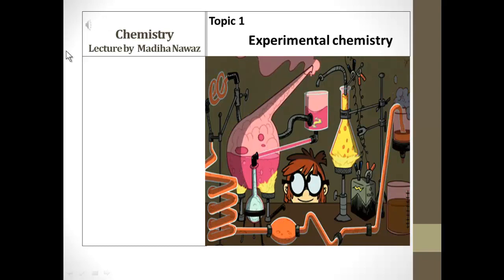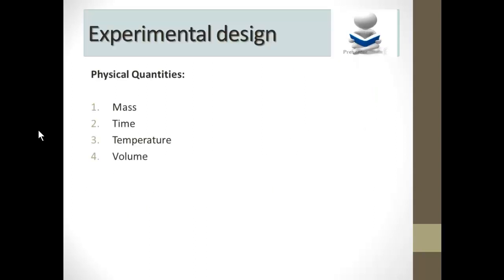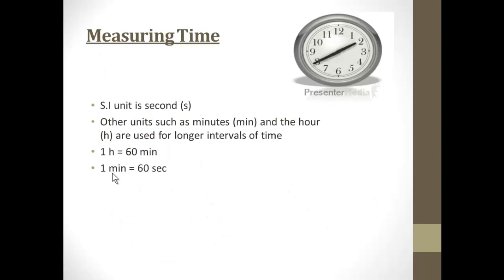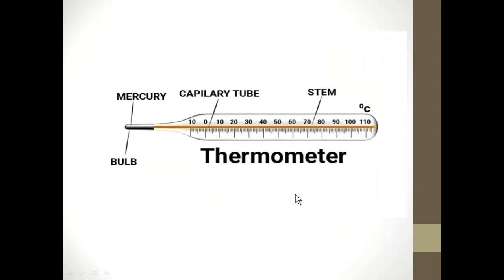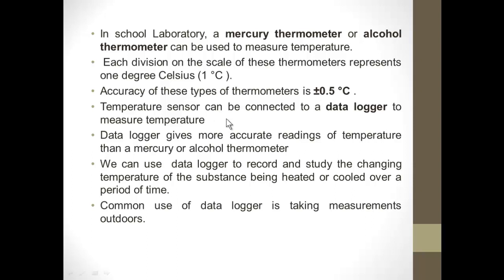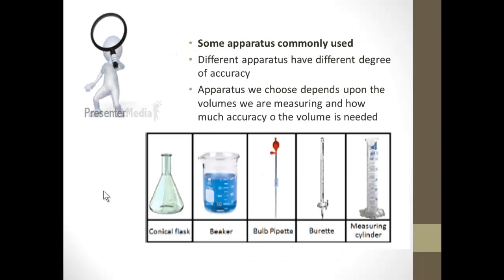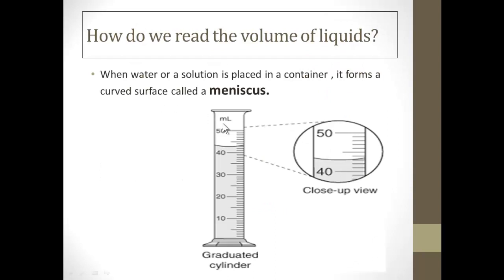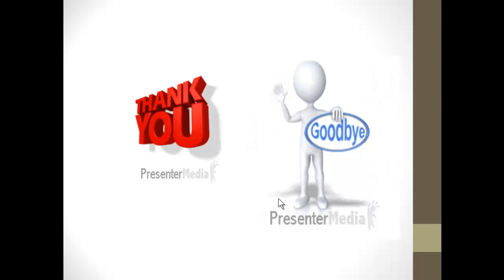Experimental chemistry Lecture 1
Physical quantities: mass, time, temperature and volume. Units  used for measuring physical quantities and the correct use of apparatuses.